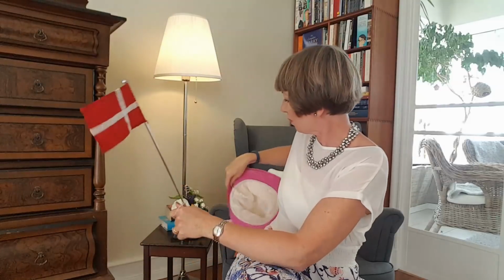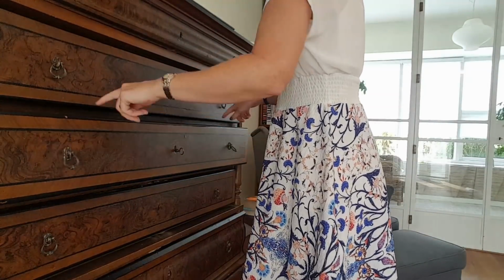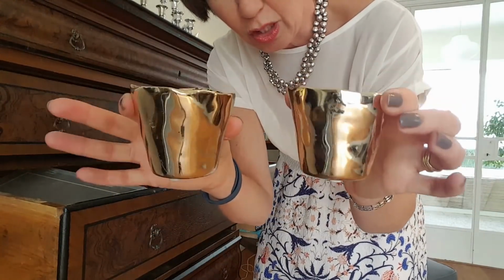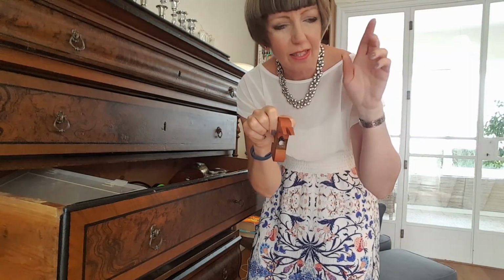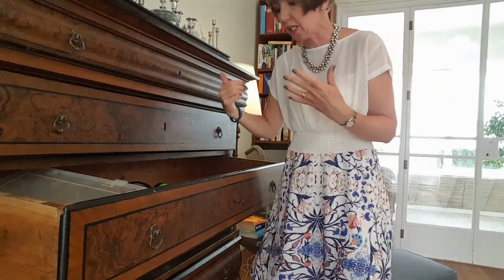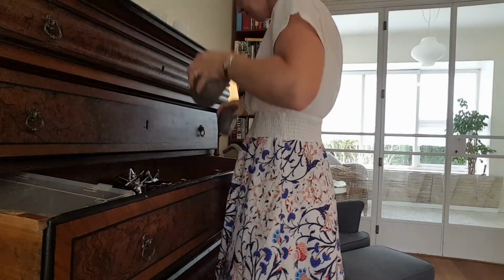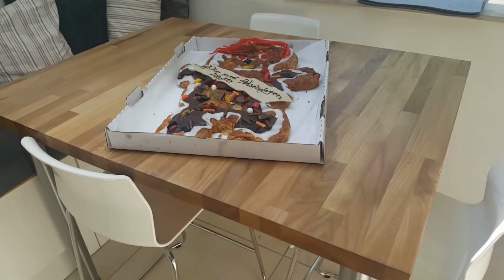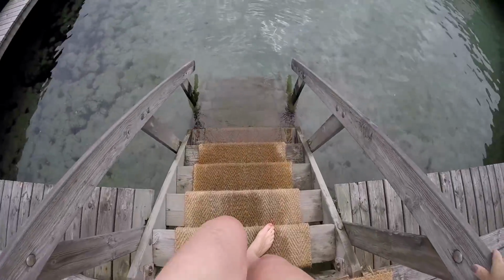51 years old, 15,000 subscribers and a 15 minute declutter in Flylady Zone 5!